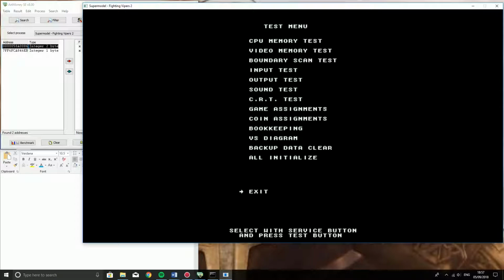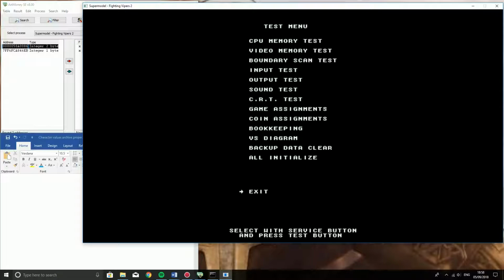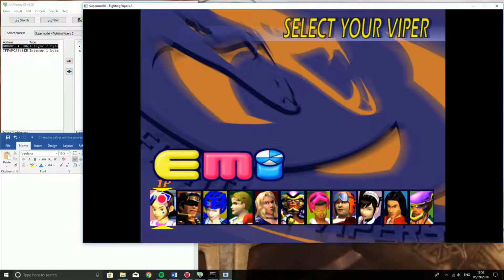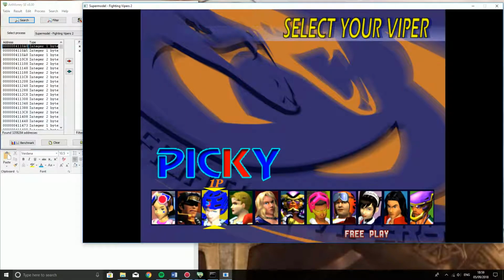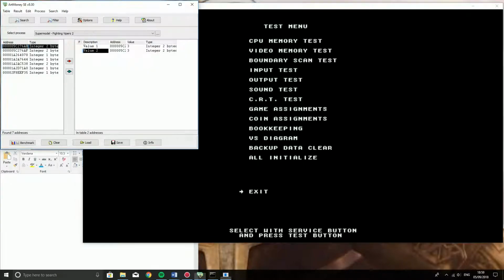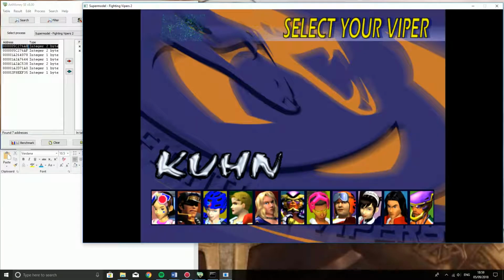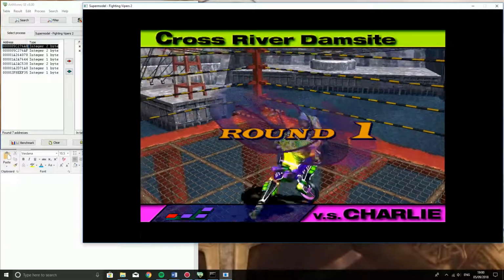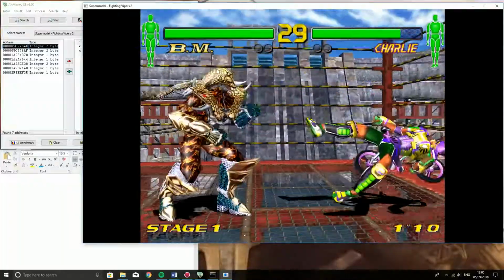HHBCFG Part 20: How to play as the bosses in Fighting Vipers 2 (ARCADE)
A tutorial on how to hack and play as the bosses in the arcade version of Fighting Vipers 2. This would technically work for the Dreamcast port too, if you're emulating that.

No character values needed for this one; as the video shows hacking FV2 is dead simple.